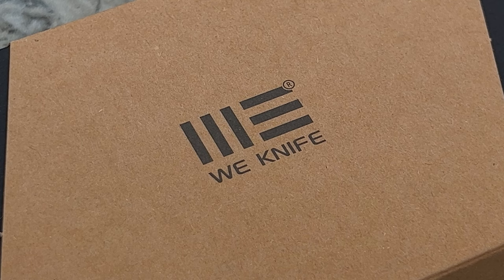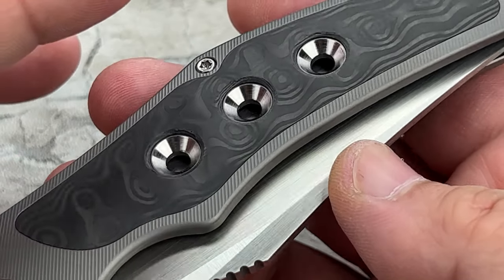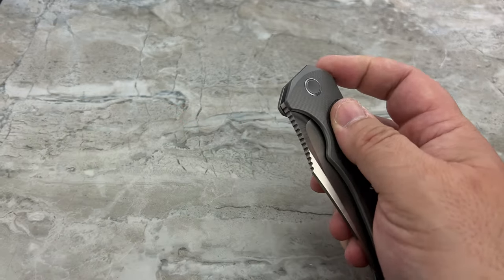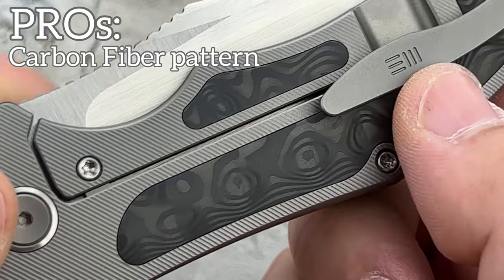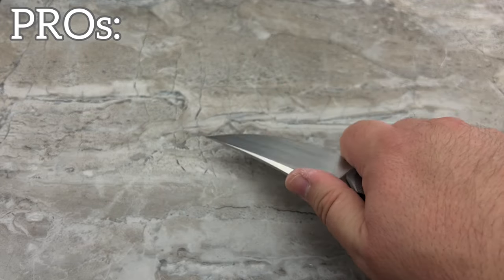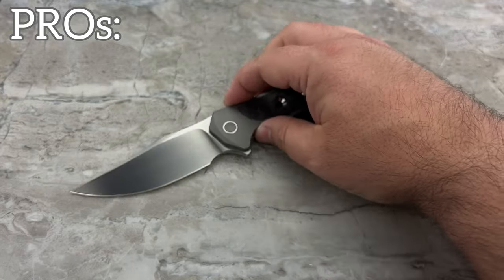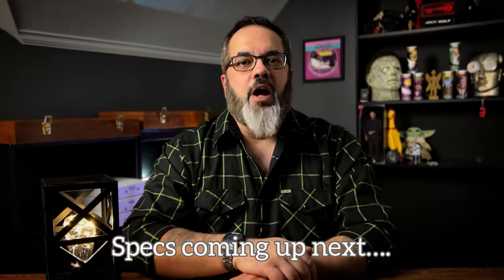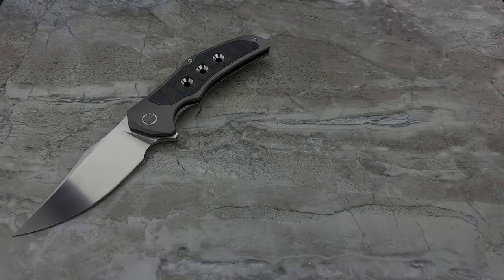WE Knife Magnetron - Aggressively awesome - Member early access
Early access for channel members (thanks guys!)
This might very well be my favorite WE Knife offering in the last couple of years. The bold styling won me over and the high quality feel makes it a keeper in the collection.